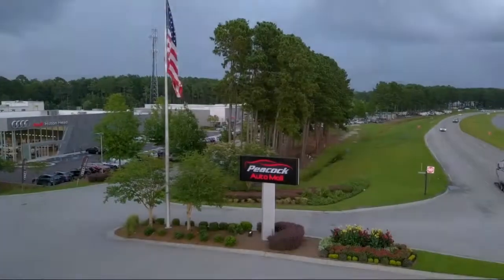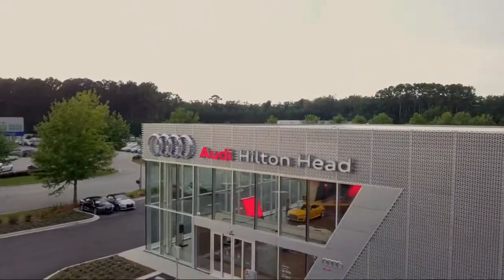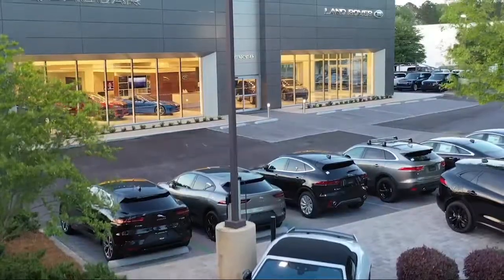2017 Audi Q7 Sport Utility 3.0T Premium Savannah Hilton Head Beaufort Bluffton Pooler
2017 Audi Q7 Sport Utility 3.0T Premium Stock Number: AT002561 Vin:WA1AAAF71HD002561.